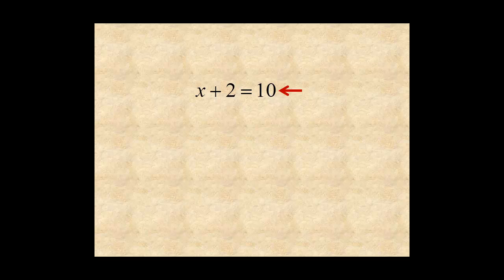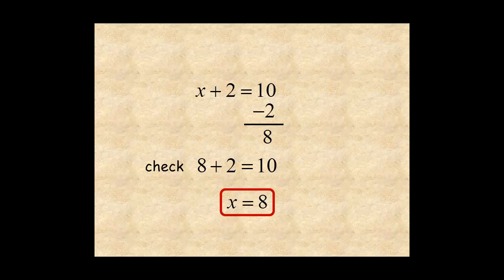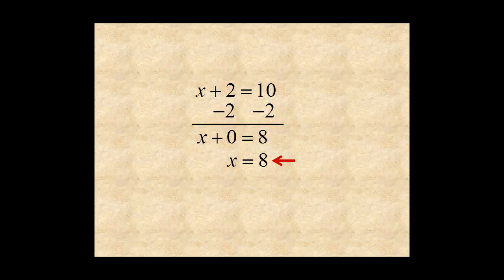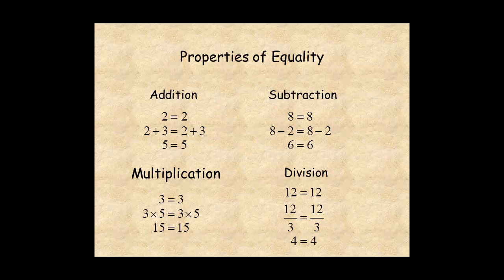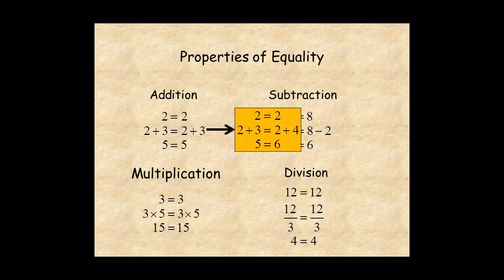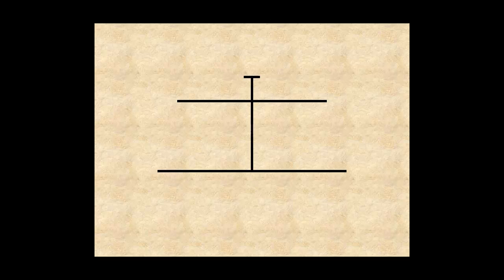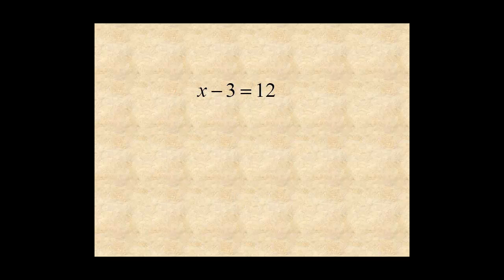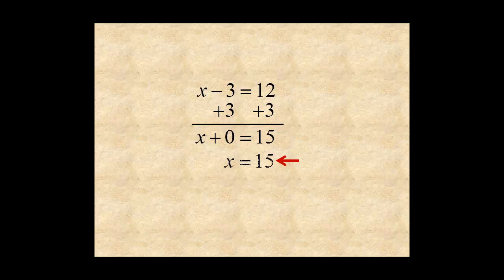Algebra 1 Understanding Equations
This lesson helps you understand equations and their solutions.